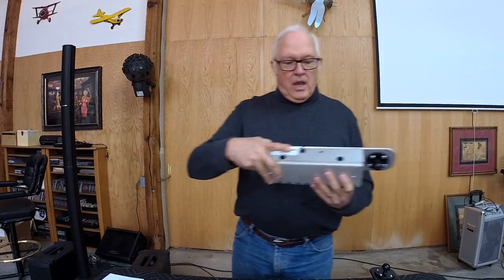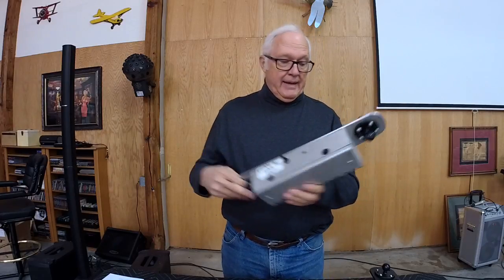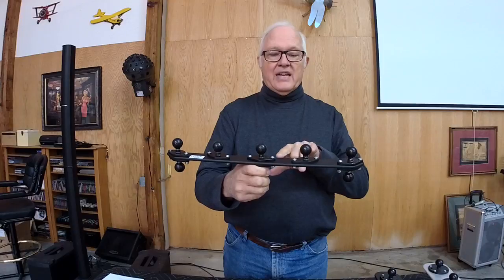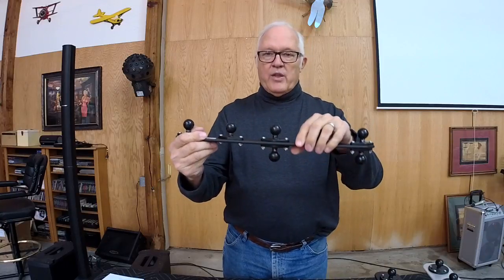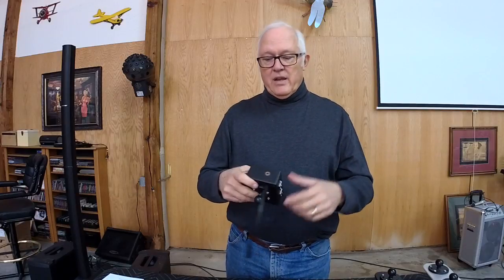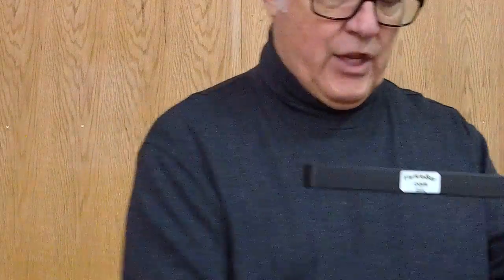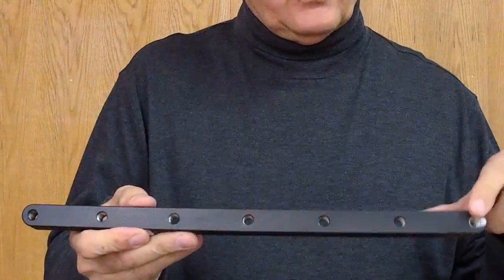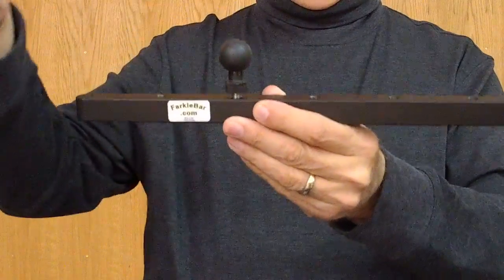The History of the FarkleBar